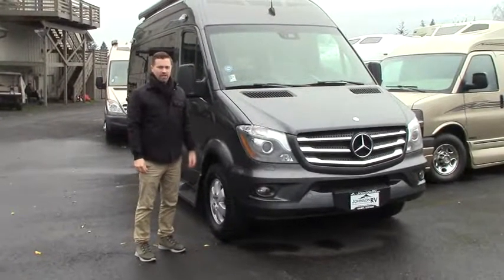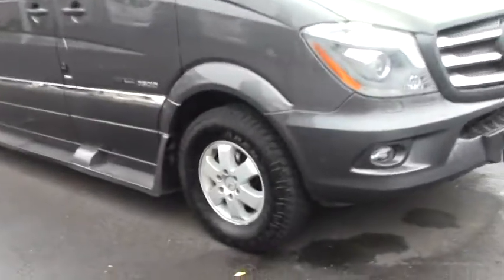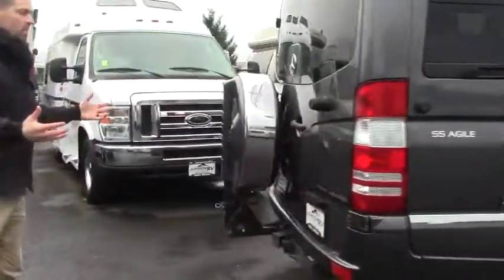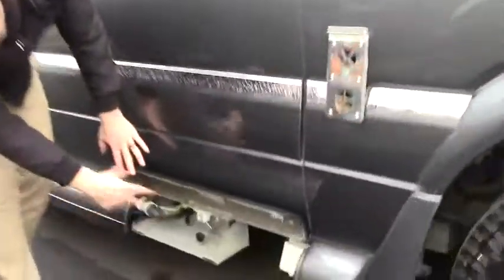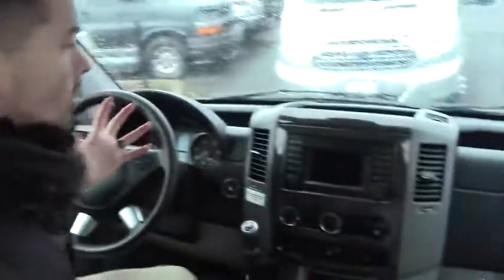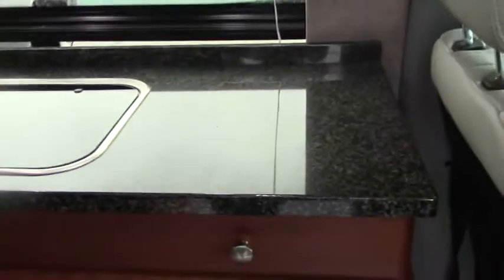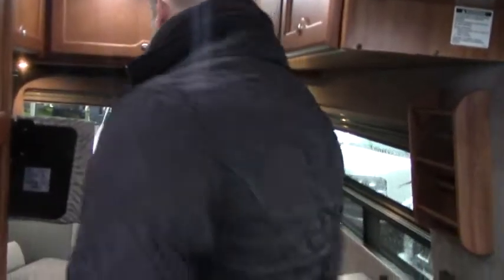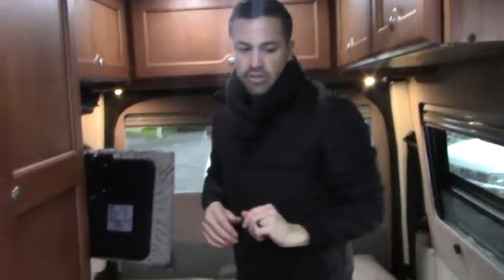2015 Road Trek Agile SS (11614DC)